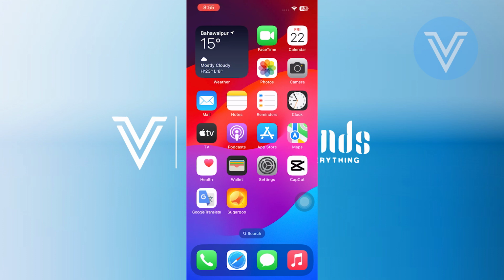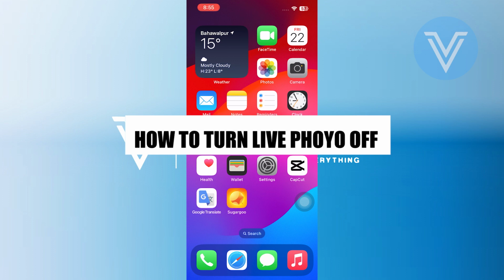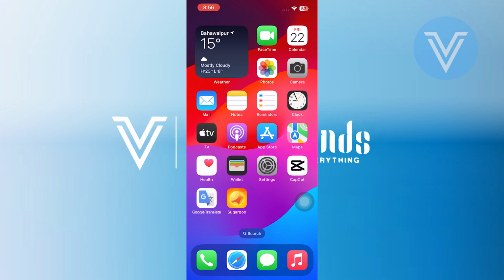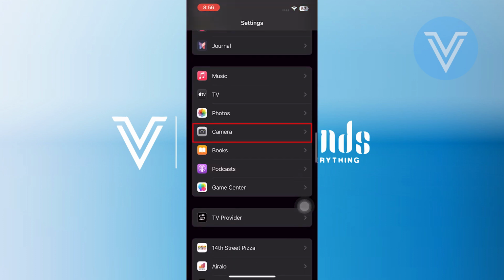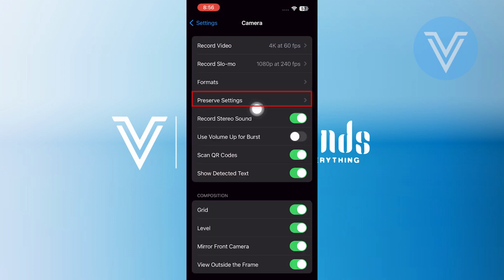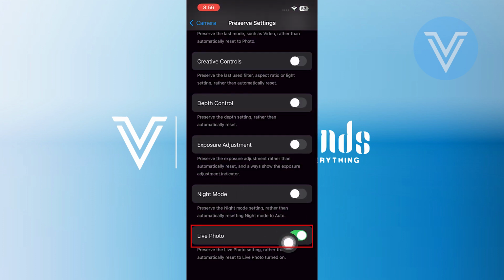How to Turn Live Photo Off (Updated)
In this tutorial, we'll guide you through the process of How to Turn Live Photo Off Updated. We've broken it down into easy-to-follow steps to ensure you get the most out of it. this video is packed with valuable insights you won't want to miss. 🚀.  Make sure to watch until the end for all the key insights.